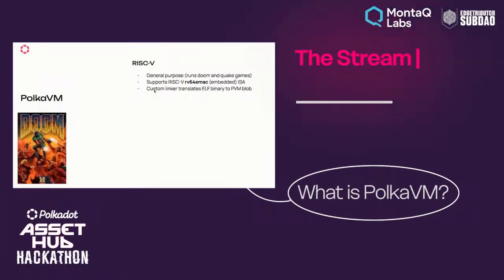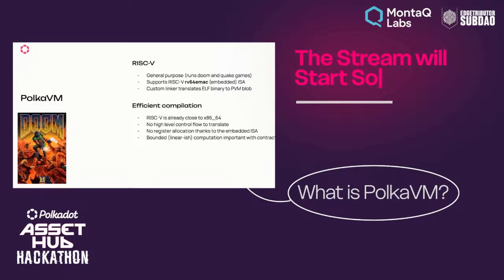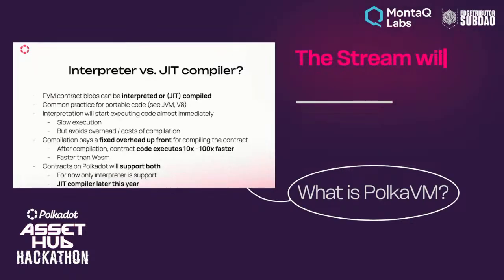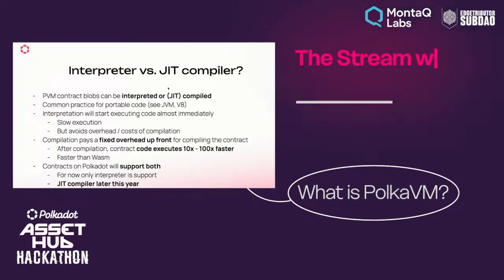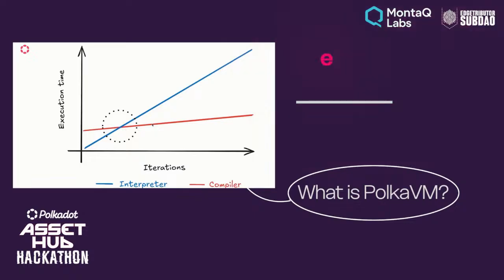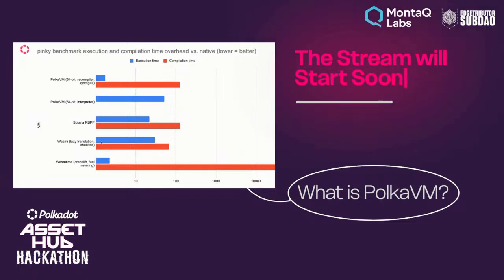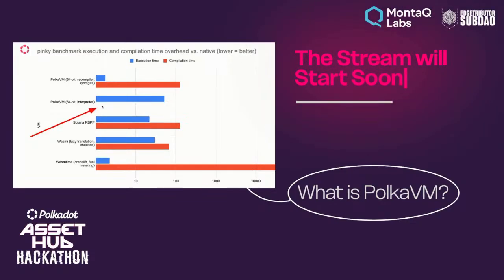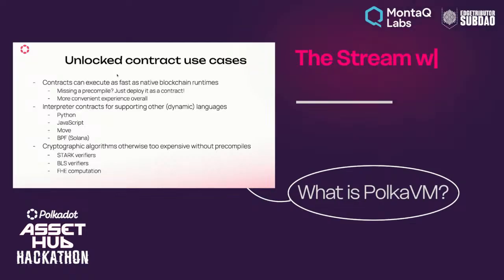AssetHub Hackathon: Eliminator Round Closing Ceremony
​Join us virtually for the Closing Ceremony of AssetHub Hackathon's first round!
As we wrap up the Eliminator Round of the Polkadot AssetHub Hackathon, we'll celebrate the hard work and creativity of all participating teams. This is a great chance to connect with fellow builders and see how far everyone has come.

​The excitement doesn't end here—teams selected for the Finalè round in Goa will be announced within next 24 hours.

​Feeling confident already and looking for the further planning? Check the itinerary of the Finalè Round here: